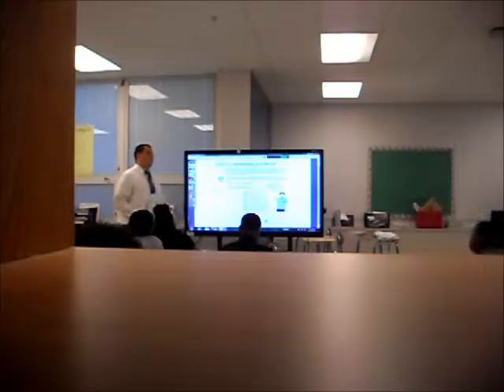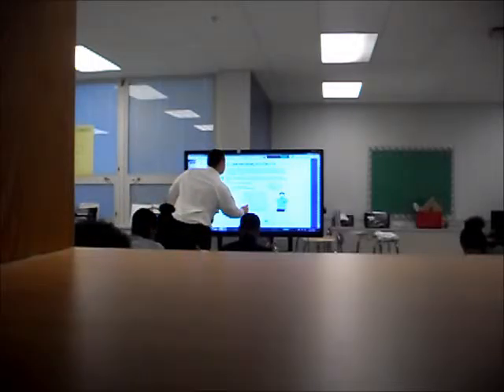My Movie Math class convert